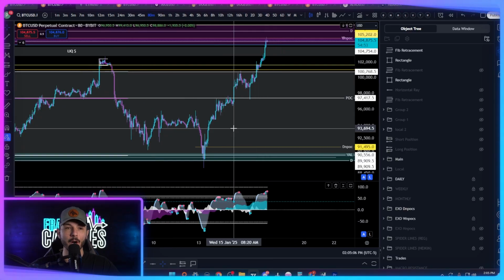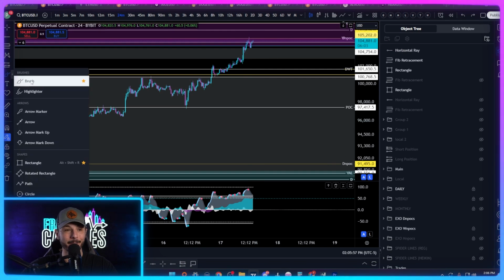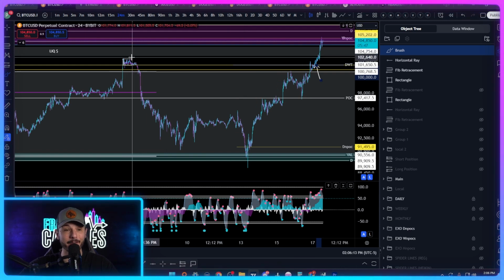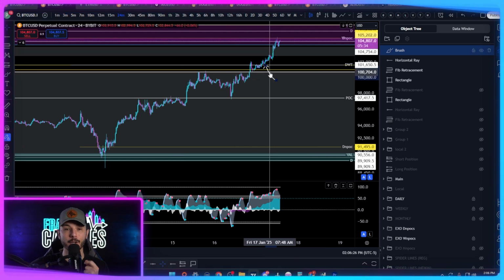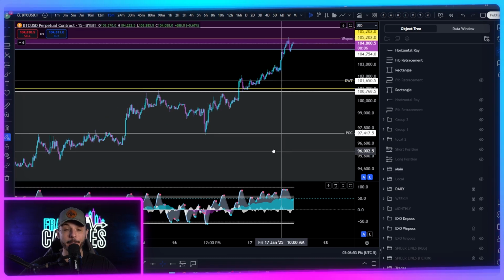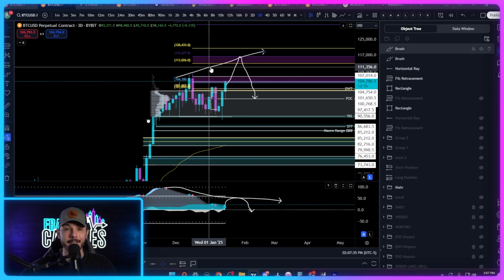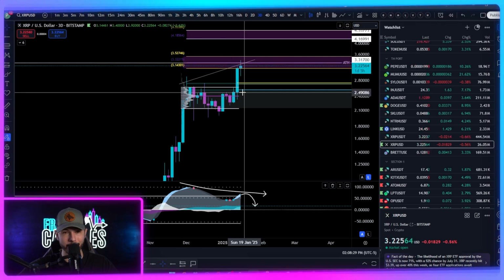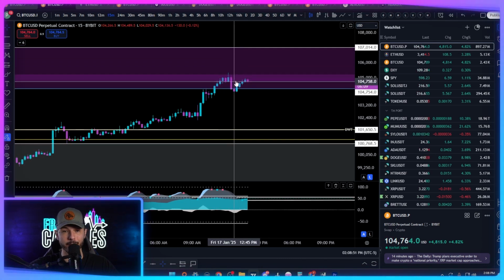Bitcoin Is PUMPING!! (New All Time High Coming?)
🔥Premium Discord🔥

💎Become a YouTube Member to unlock perks!💎

🔗Social Links🔗

⏰Time Stamps⏰
00:00:00 Start